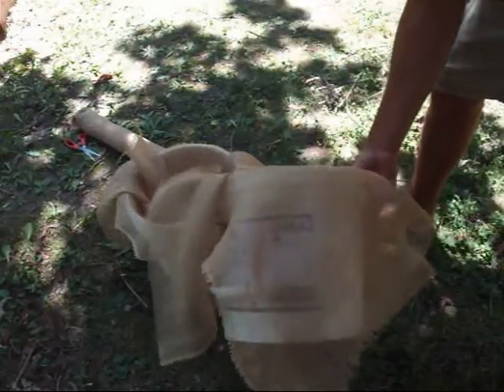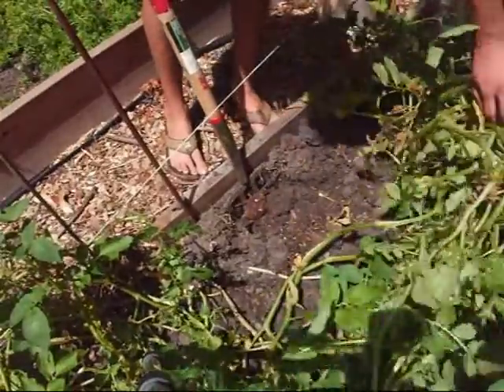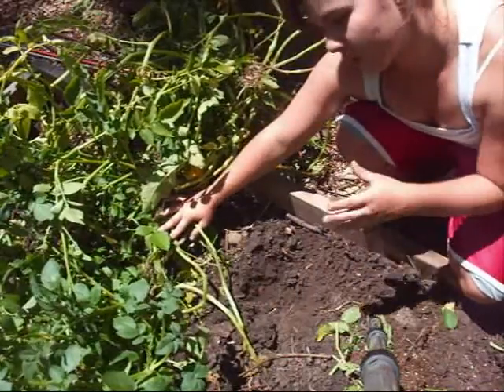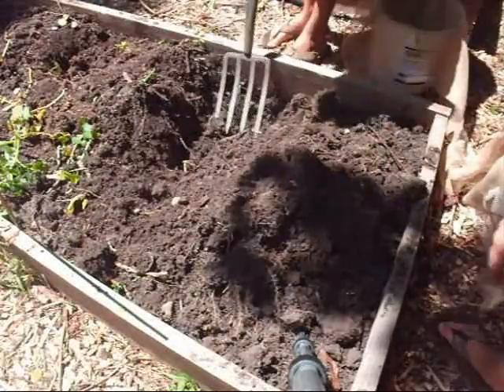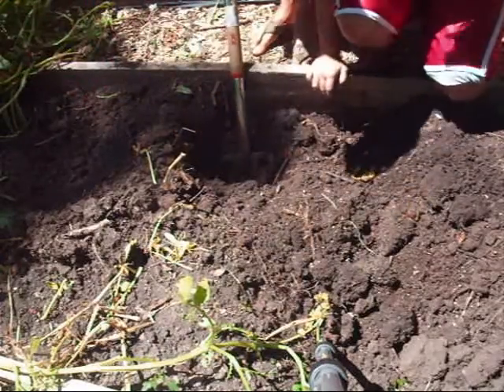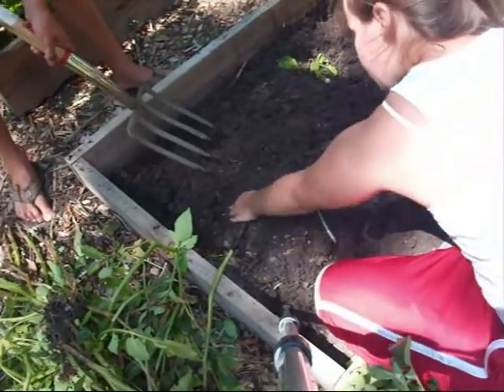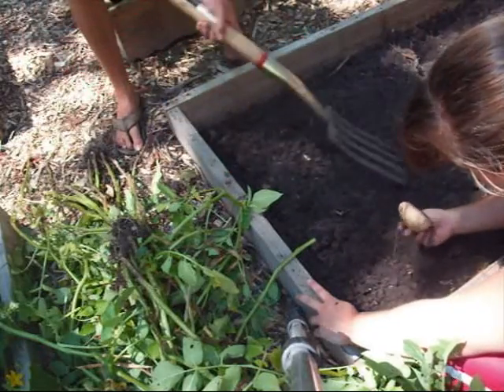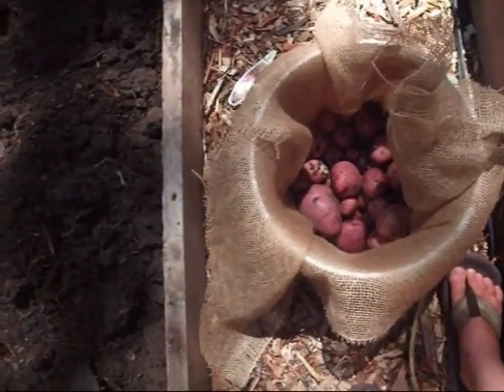Potato Harvest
Our first big potato harvest. I am so glad to be back everyone!

450+ varieties of Heirloom & Non-GMO Vegetable seeds .99/pack, fertilizer, garden tools, blog & More